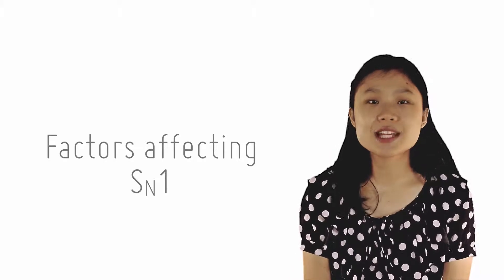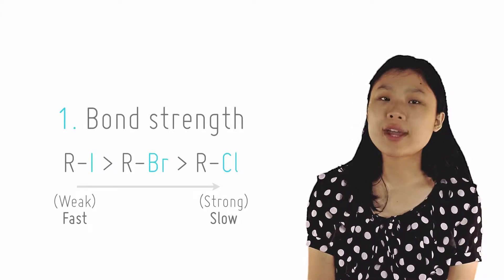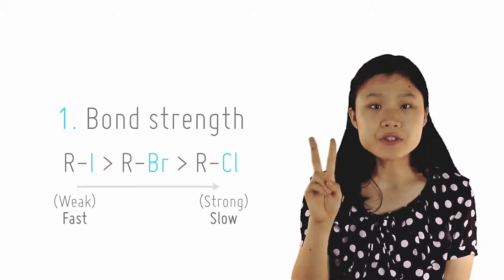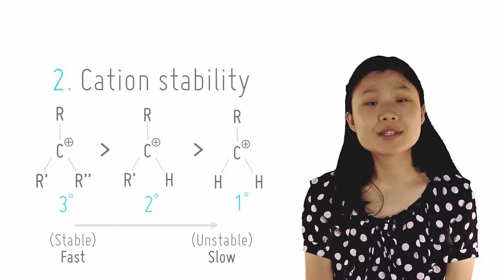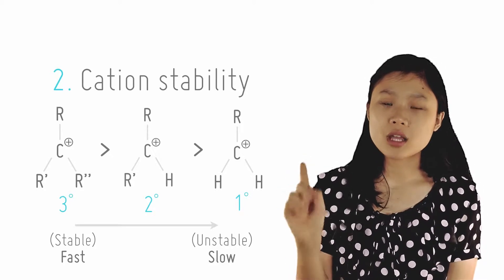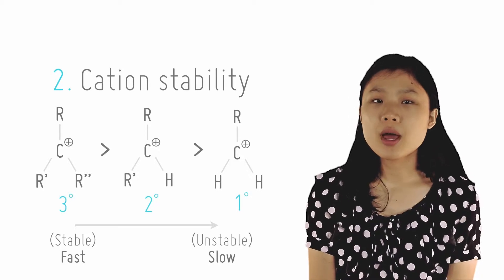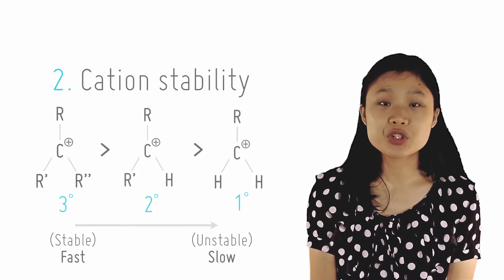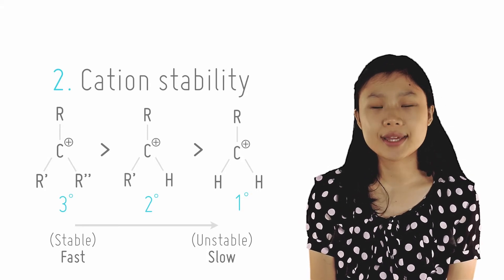9 Factors Affecting SN1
R-X bond strength and stability of the carbocation intermediate affect the favourability of the SN1 mechanism.